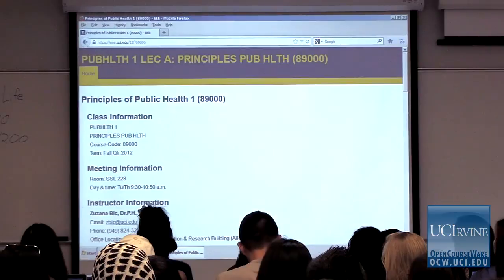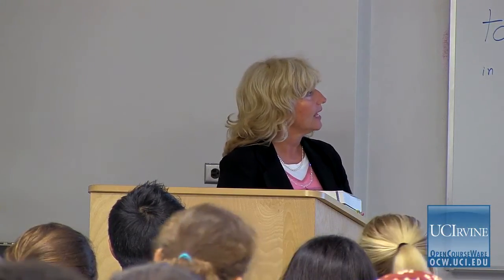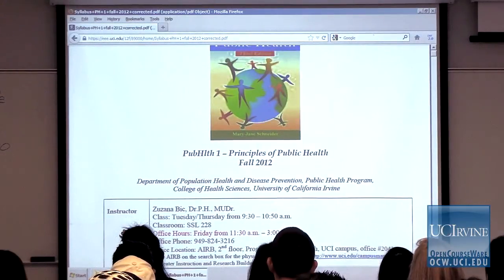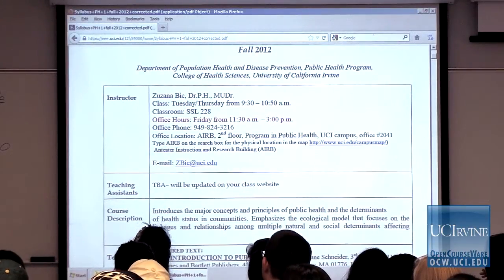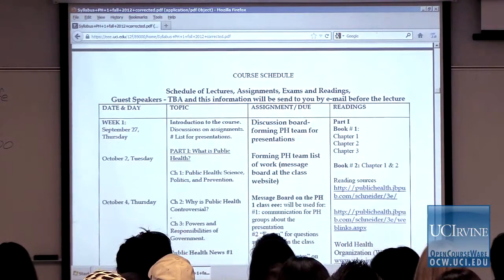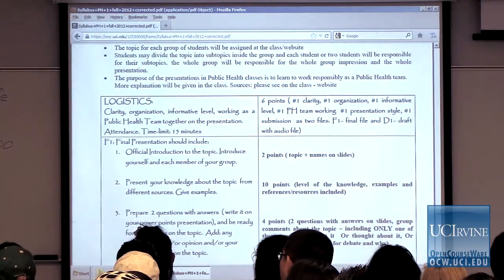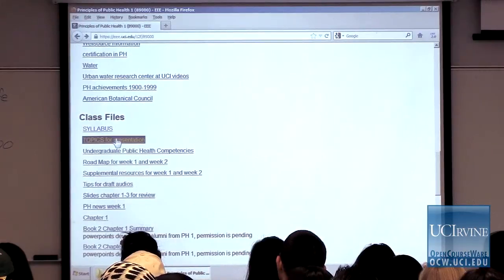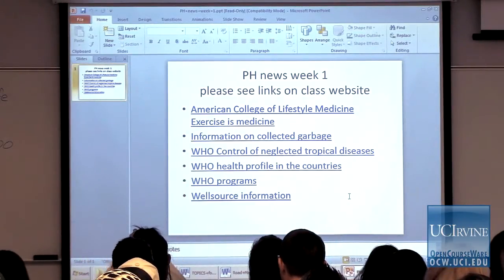PubHlth1: Principles of Public Health. Lec. 1. Introduction To The Course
UCI PubHlth 1: Principles of Public Health (Fall 2012).
Lec 01. Principles of Public Health -- Introduction to the Course --
View the complete course:
Instructor: Zuzana Bic, Ph.D.

Description: Introduces the major concepts and principles of public health and the determinants of health status in communities. Emphasizes the ecological model that focuses on the linkages and relationships among multiple natural and social determinants affecting health. Course may be offered online.

Required attribution: Bic, Zuzana. Principles of Public Health 1 (UCI OpenCourseWare: University of California, Irvine), [Access date].